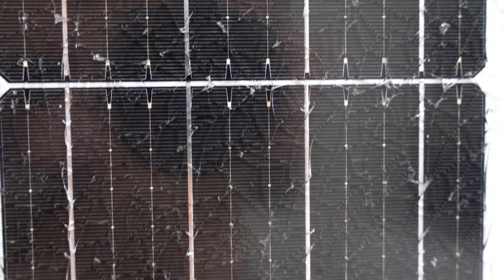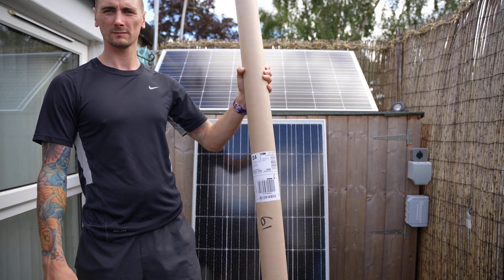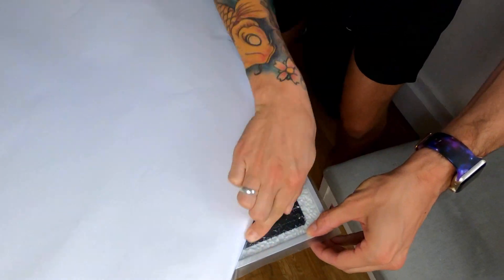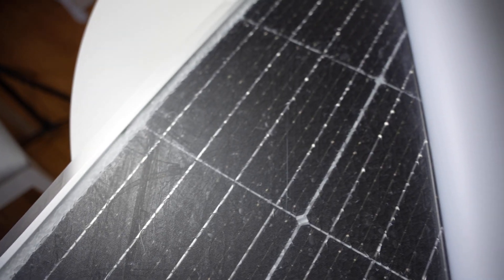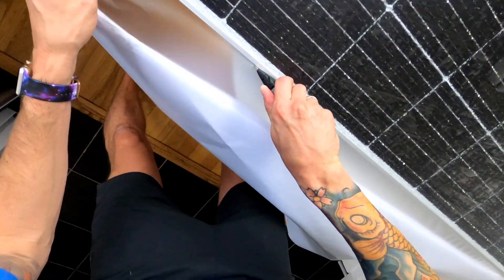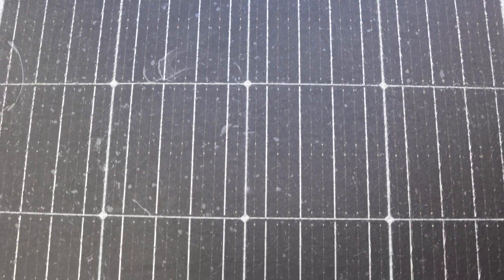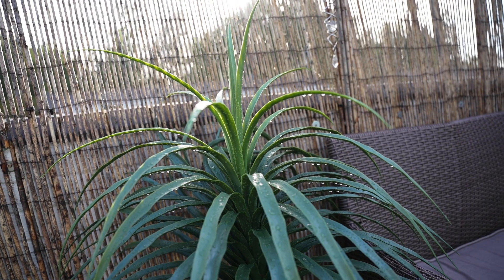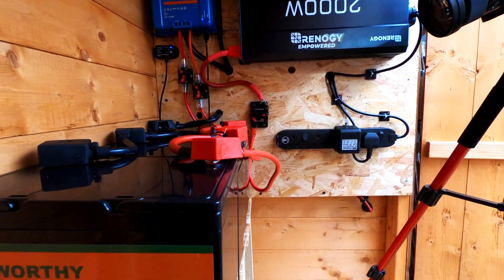Solar Panel Glass Cracked (Alternative Fix?)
ECO-WORTHY solar panel
ECO-WORTHY 100AH battery

To All Newcomers welcome! and make Yourself's at Home, I would much appreciate your support in Subscribing to my Youtube Channel!!! it really would mean alot and im very greatful for every single one of you. thank you in advance.